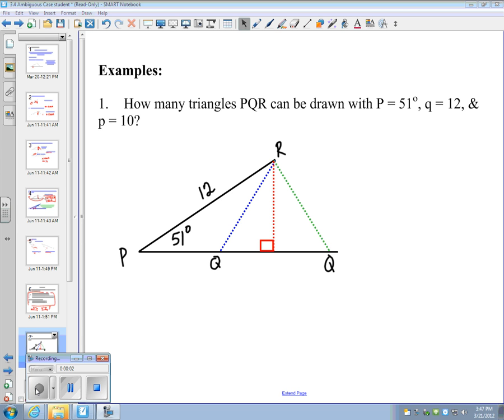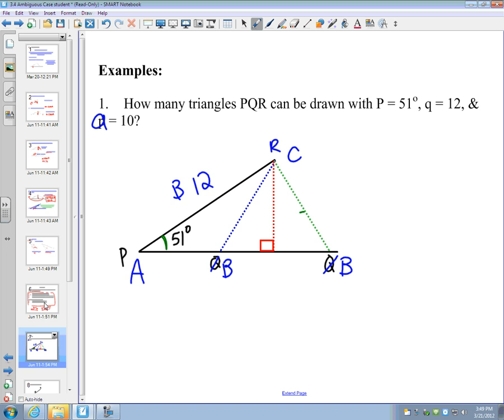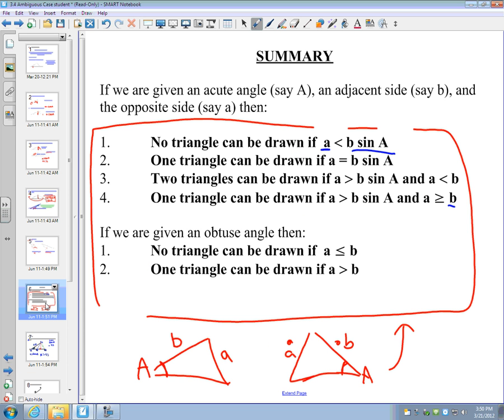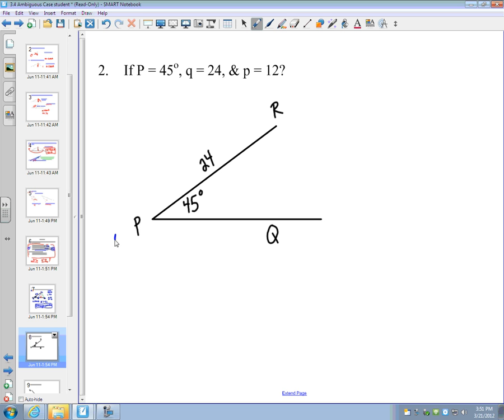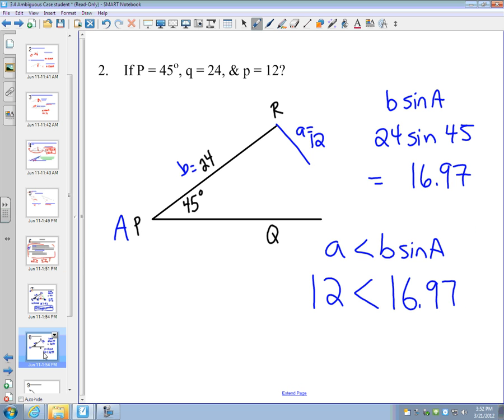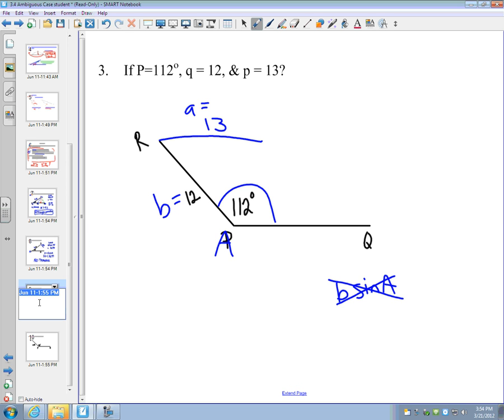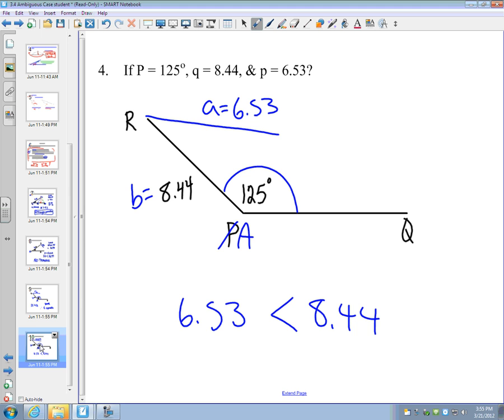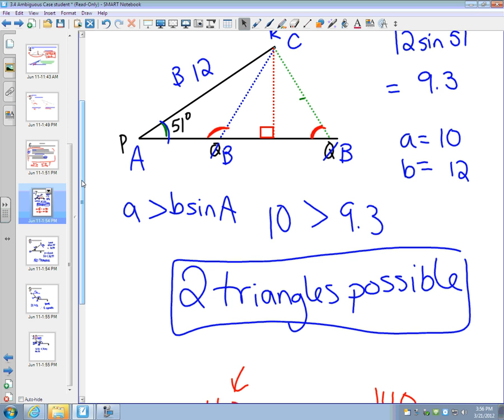3 4 The Ambiguous Case Examples